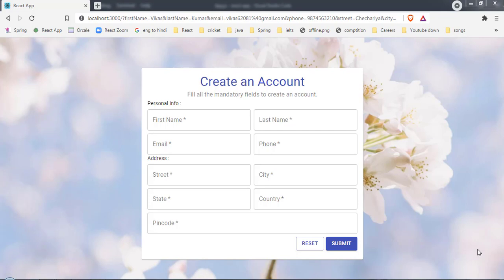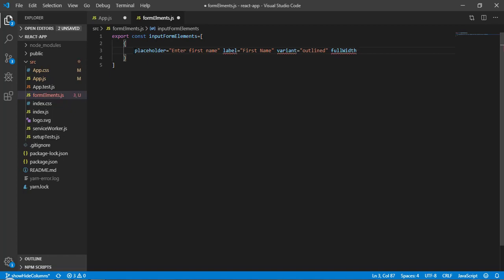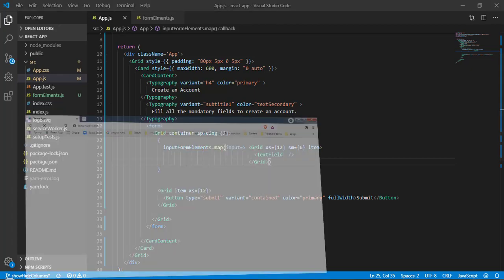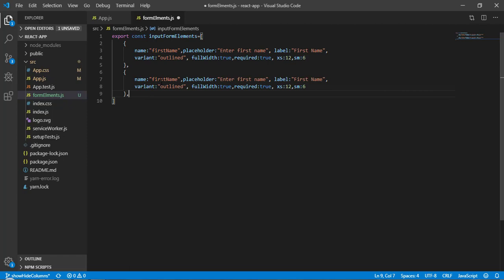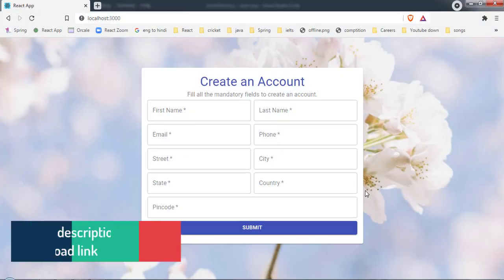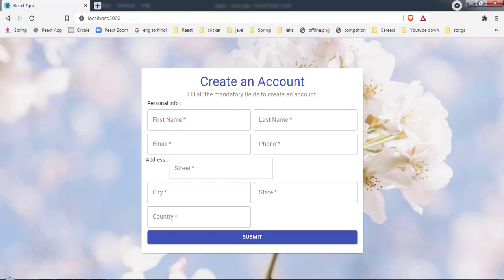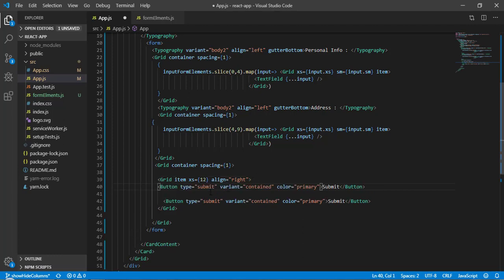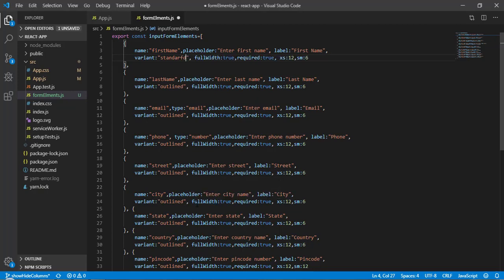Create Dynamic Form using JSON with Material UI | ReactJS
In this video we go over:
- How to create dynamic form in react using json with material ui
- How to create responsive sign up form design using material table
- How to design mobile view form